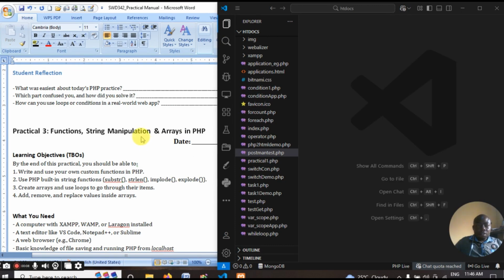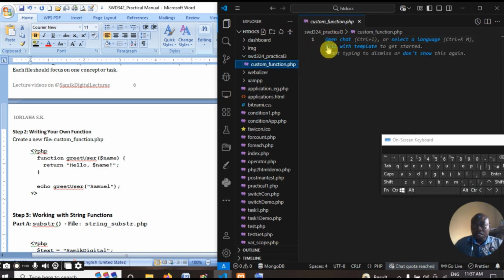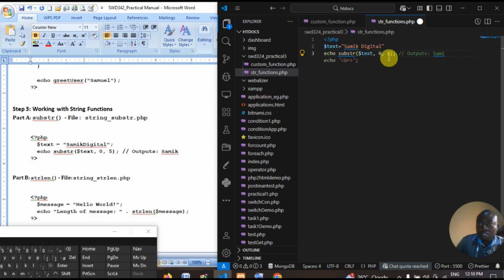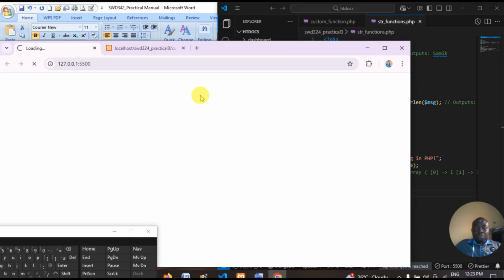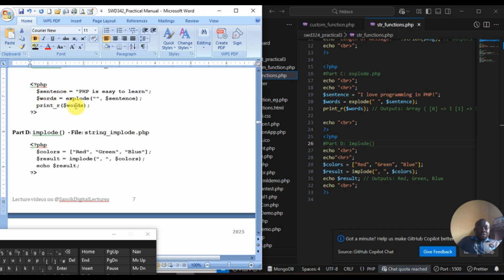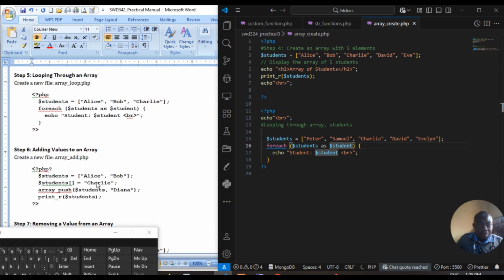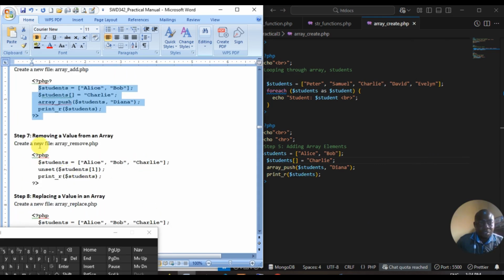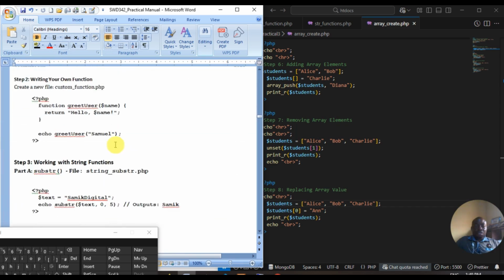Master PHP Functions, String Manipulation & Arrays – Step-by-Step Tutorial (SWD 324 Practical 3)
Welcome to this PHP Practical where we combine functions, string handling, and arrays into one powerful learning session. Whether you’re building a backend application or preparing for a coding test, these skills are essential for writing efficient, reusable, and organized PHP code.

🔍 What You'll Learn in This Practical:
✅ How to write and use your own custom PHP functions
✅ Using PHP built-in string functions: substr(), strlen(), implode(), explode()
✅ Creating and working with arrays in PHP
✅ Looping through array items using foreach and for loops
✅ Adding, removing, and replacing values inside arrays
✅ Real-world coding examples you can apply immediately

💡 By mastering these concepts, you’ll be able to process text, manage data efficiently, and write cleaner code for your PHP projects.

🛠 Tools Used:
Language: PHP
Editor: (e.g., VS Code, Sublime Text, PHPStorm)
Server: (e.g., XAMPP, WAMP, or built-in PHP server)

👍 Like | 🔁 Share | 💬 Comment your doubts and I’ll help you debug them!